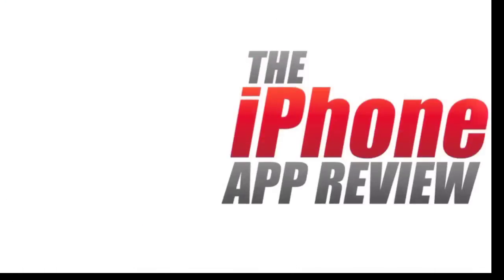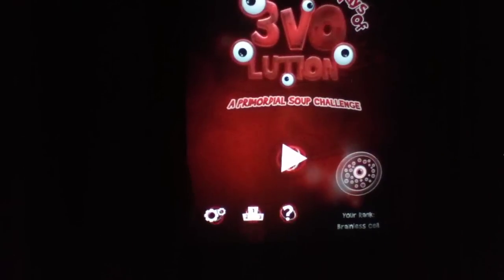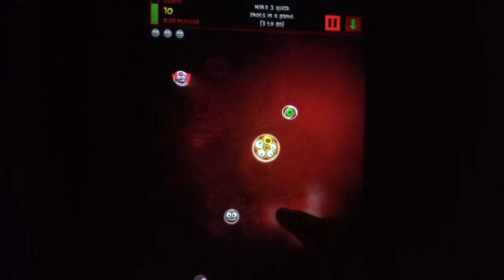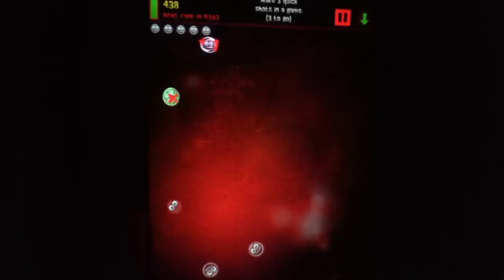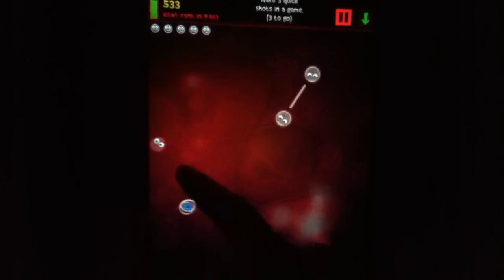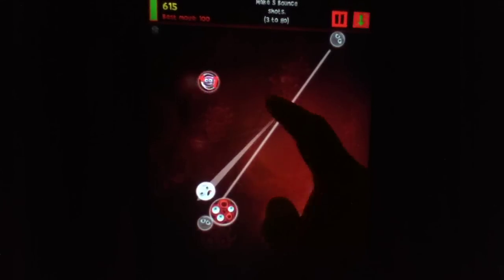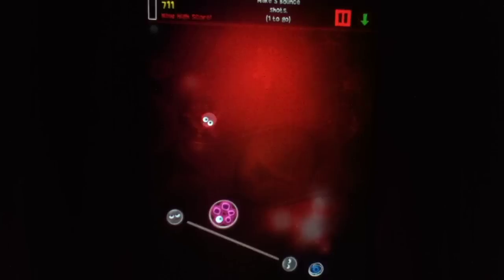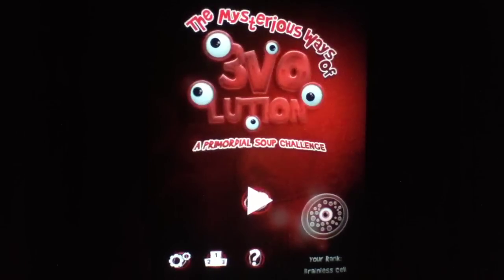3volution iPhone App Review